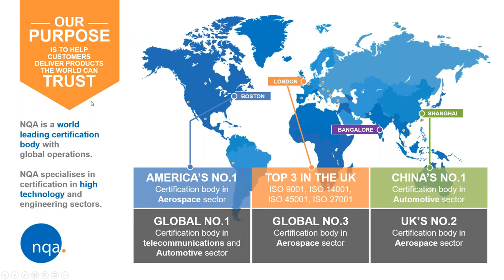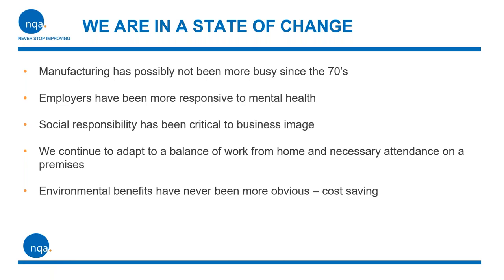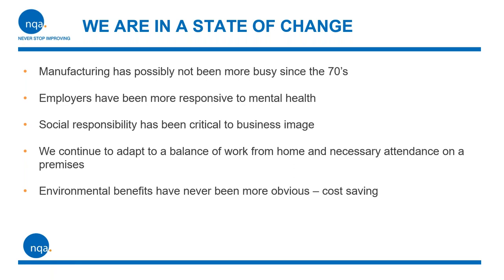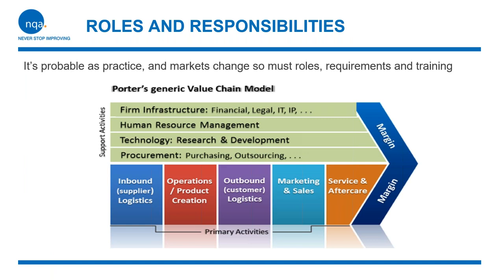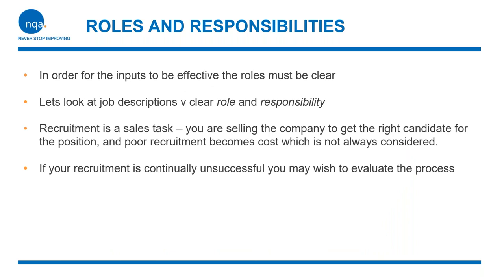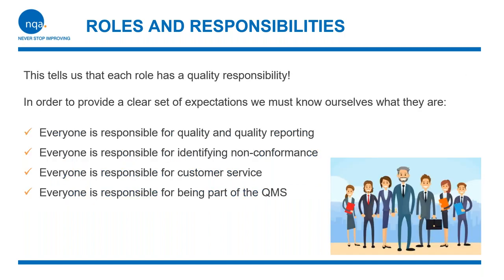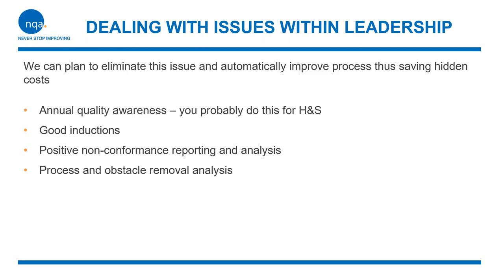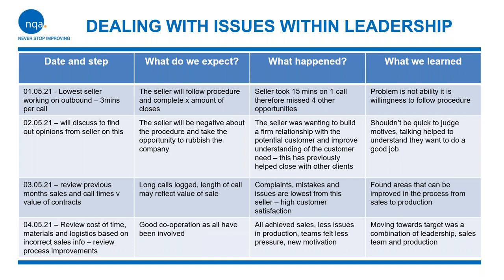NQA Webinar - ISO 9001 - Planning and Leadership (7th May 2021)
Watch this video, designed to help you get the most out of your Quality Management System through planning and leadership in uncertain times, and use it as supportive business tool.

Your business may have drastically changed in the last year in terms of staffing, product or service, and it is likely that ISO 9001:2015 has not been the focus of your strategy, however this is the most important time to use it!

We discuss in practical terms how the Planning and Leadership sections of the ISO 9001:2015 standard can be implemented to help ensure that you are in the best position possible to support your staff and be ready for when business resumes as normal.

Your presenter Jude Hargreaves explains:

- Roles and Responsibilities – how do you evidence awareness and communication that shows you have allocated accountability within the system?

- Dealing with issues within Leadership – none furloughed staff tired and overworked? Honeymoon phase of ‘we are in it together’ now showing strain? People maybe do not want to come off furlough?

- Will your Leadership style change? - or is consistency key? What do your staff think?

- Meeting the requirements - using the Leadership section of the standard to meet the other 9 sections in 5 easy steps.

To take a look at our range of informative and interactive virtual training courses